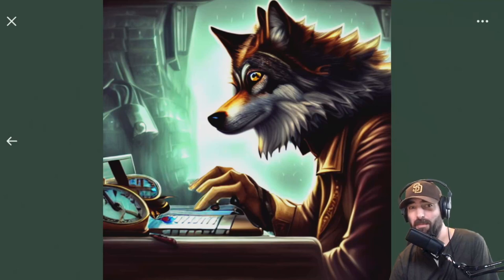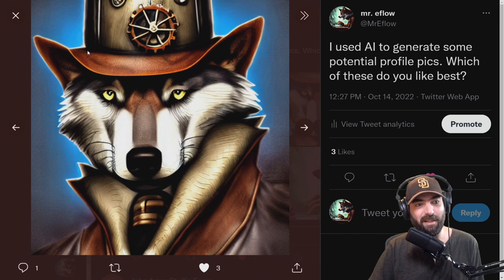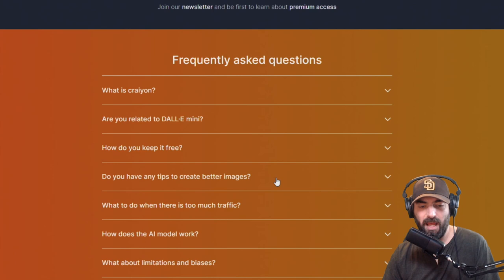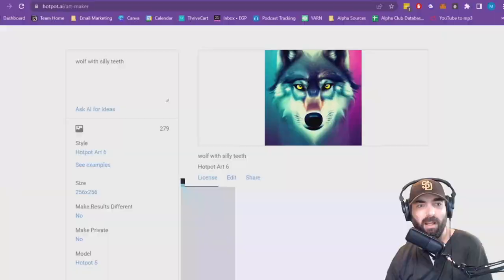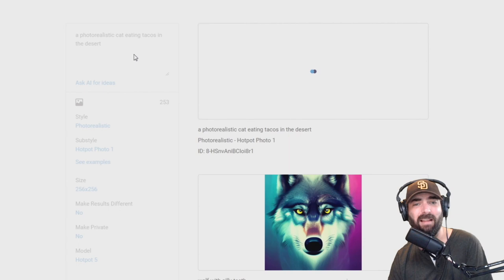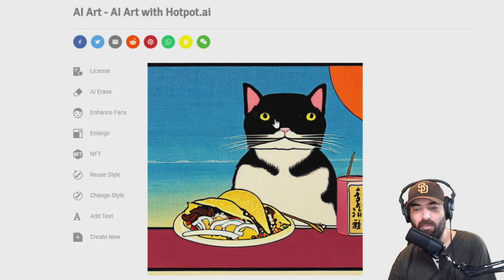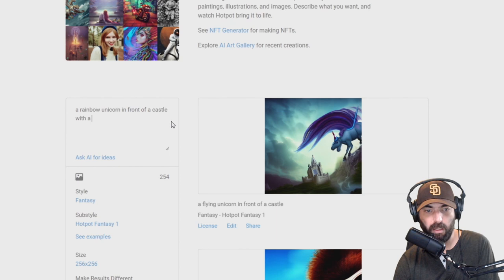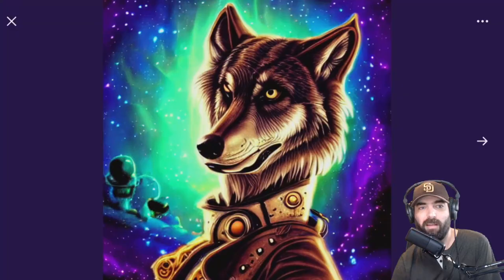These Crazy FREE AI Tools Let You Generate Completely Unique Images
In this video, you'll learn how to generate images using Artificial Intelligence. I've been working on finding the perfect image for my online profile pic and figured I'd let AI generate it for me. Enjoy!